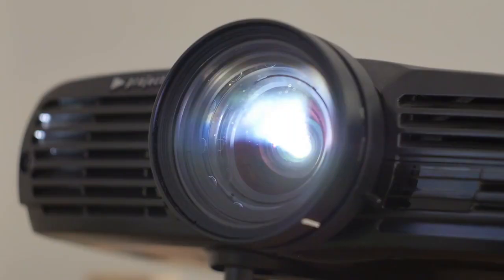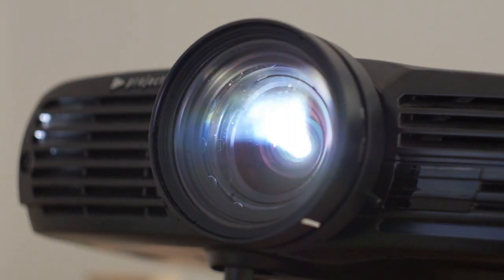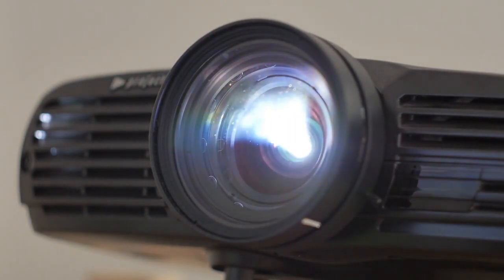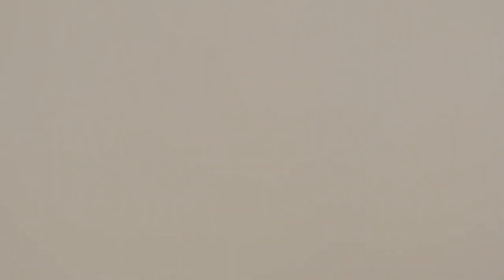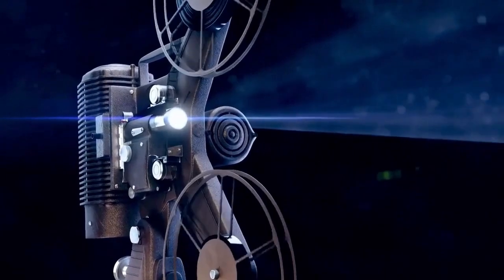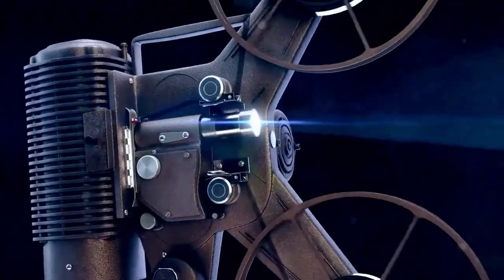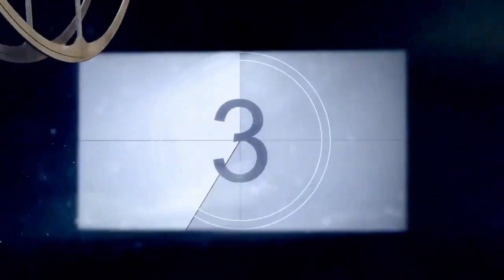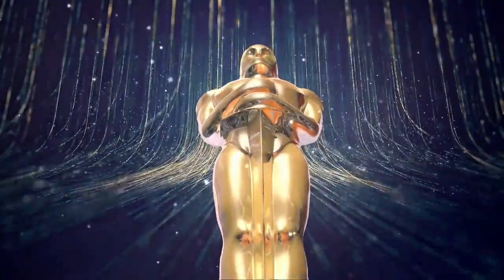What Is a Short Throw Projector?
Projectors have become an integral part of modern entertainment systems, offering larger-than-life visuals that transform movie nights, gaming sessions, and presentations into immersive experiences.

Among the diverse range of projectors available, one category that has gained prominence is the short throw projector.

This specialized type of projector offers unique benefits that can revolutionize the way we interact with visual content, particularly in limited spaces.

In this article, we will delve into the world of short throw projectors, exploring their mechanics, advantages, applications, and more.

At its core, a short throw projector is designed to provide an impressive projection display even when placed close to the screen or wall. Unlike standard throw projectors that require a significant distance between the projector and the screen to produce a large image, short throw projectors can create the same impact with a significantly shorter distance. The key metric used to describe this characteristic is the "throw ratio," which represents the ratio of the distance between the projector and the screen to the width of the projected image.

How Does a Short Throw Projector Work?

The magic behind the functionality of a short throw projector lies in its optical system and lens configuration. These projectors are equipped with specially designed lenses that can focus and disperse light in a way that maximizes the projection's size and quality within a limited distance. Some short throw projectors employ mirror-based technologies, reflecting light off a mirror and onto the screen at a reduced throw distance. Others use lens-based systems that manipulate the light path to achieve the desired projection.

Advantages of Short Throw Projectors

Short throw projectors offer a range of advantages that make them an attractive choice for various scenarios. One of the most prominent benefits is their space-saving nature.

In small living rooms, bedrooms, or even classrooms, where space is often a precious commodity, a short throw projector can provide a larger-than-life viewing experience without the need for extensive room rearrangements.

Additionally, these projectors help alleviate common issues like shadows and glare that can occur when people or objects pass between the projector and the screen. This is particularly valuable in interactive settings where seamless communication between the presenter and the projected content is essential.

Furthermore, short throw projectors enhance viewing comfort by reducing the need for attendees to stare at a bright light source, thus minimizing eye strain. This makes them an ideal choice for extended viewing sessions, such as binge-watching TV shows or conducting lengthy presentations.

Setting Up a Short Throw Projector

To optimize the performance of a short throw projector, careful setup is essential. Proper placement and positioning are critical for achieving the desired image size and quality. Selecting the right screen and controlling ambient light are also crucial factors that contribute to a superior viewing experience. Utilizing features like keystone correction and lens shift adjustments can further fine-tune the projection to fit the screen perfectly.

Conclusion

Short throw projectors have proven to be a game-changer in the world of projection technology, redefining how we interact with visual content in confined spaces. Their space-saving benefits, enhanced viewing comfort, and diverse applications make them a valuable addition to home entertainment setups, classrooms, meeting rooms, and retail environments. By exploring the features, considerations, and notable models of short throw projectors, individuals can make informed decisions that align with their specific needs and preferences, thus unlocking a new dimension of visual experiences.